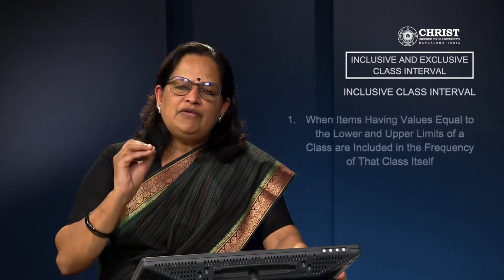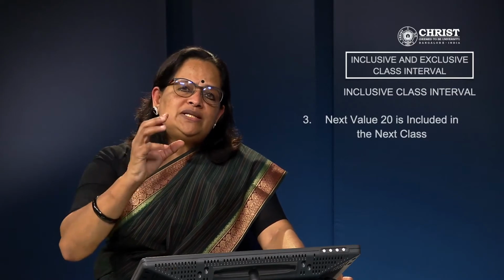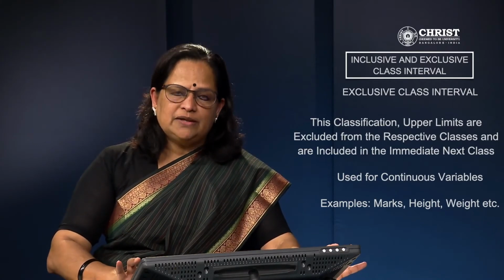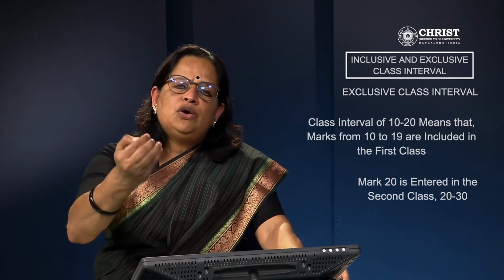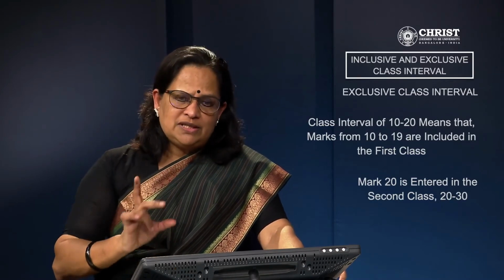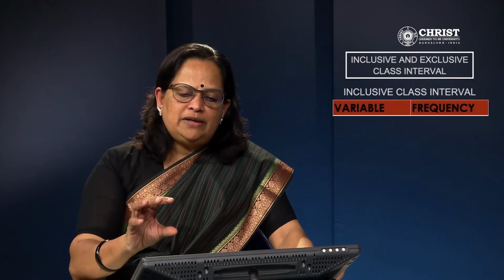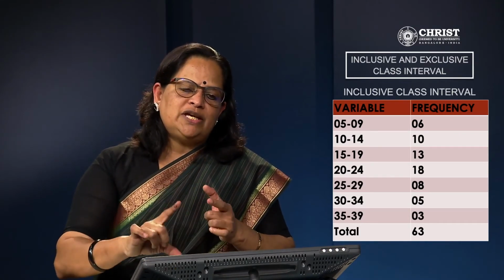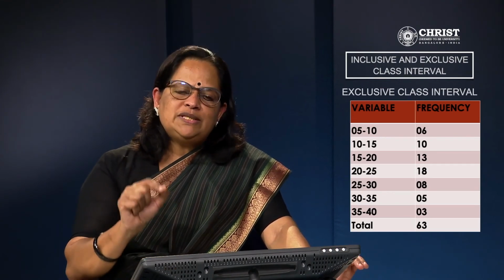Inclusive and Exclusive Class Interval | Ace Commerce with Dr.Alice Mani Statistics | Module 10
• Statistics trailer